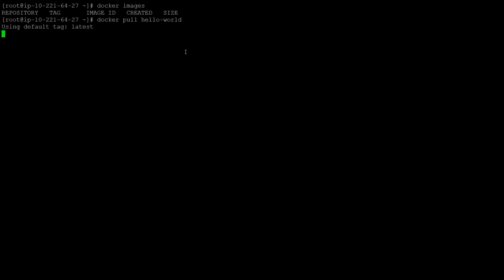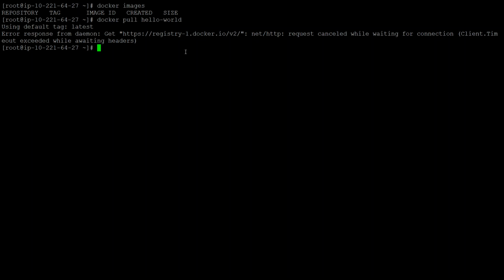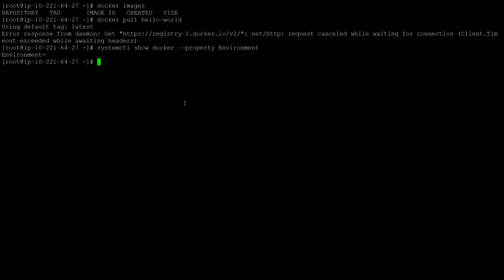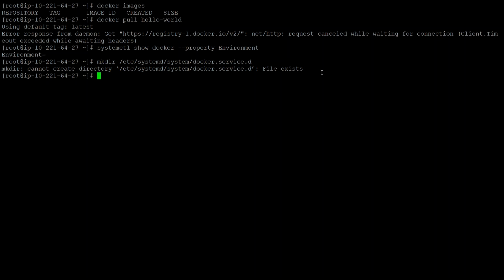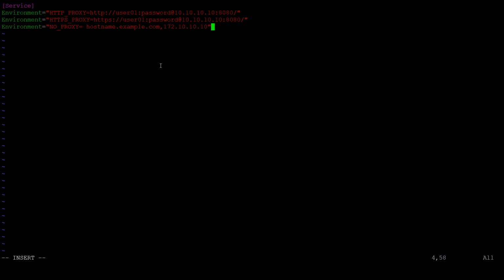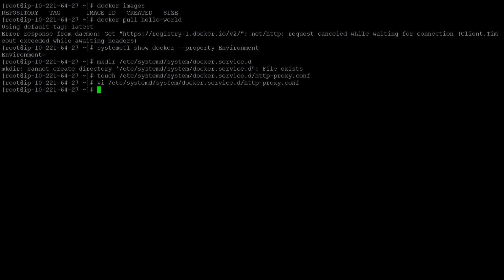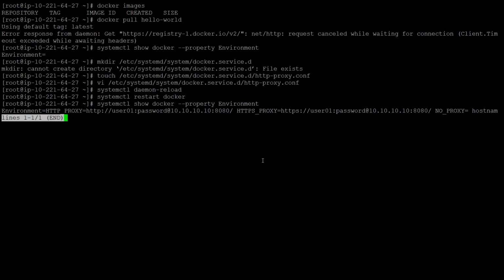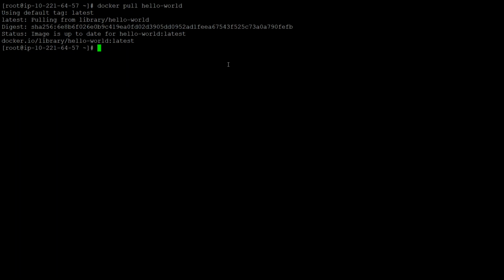How to Resolve Daemon Docker Pull Error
In this video, I am going to show you the root cause of daemon docker pull error and how to resolve it in step by step demo. All the commands used in this video can be found on my blog post at: